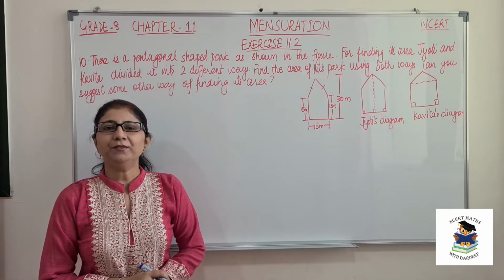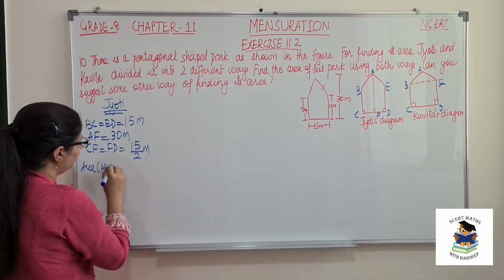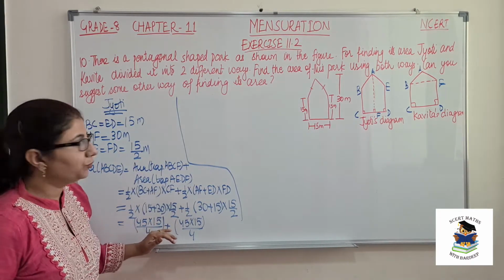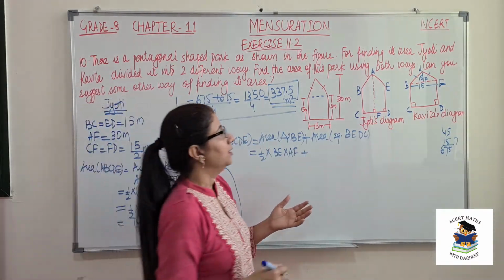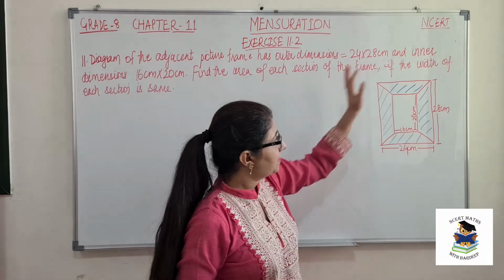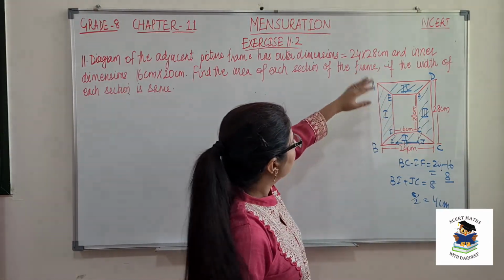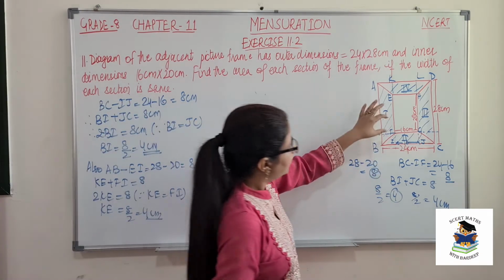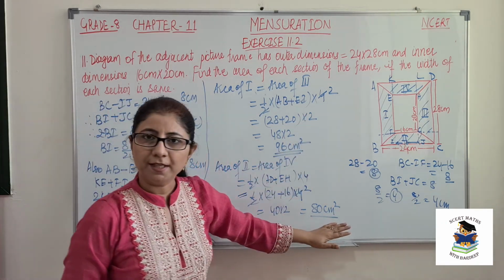CLASS 8||NCERT||CHAPTER -11 MENSURATION|| EXERCISE 11.2 QUESTION 10,11||NCERT MATHS WITH BARDEEP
✔️ Class: 8
✔️ Subject: Maths
✔️ Chapter: Chapter 11 Mensuration
✔️ Topic Name: Exercise 11.2 Question 10, 11

Question 10 :There is a pentagonal shaped park as shown in the figure. For finding its area Jyoti and Kavita divided it in two different ways. Find the area of this park using both ways. Can you suggest some other way of finding its area?
Solution: Jyoti’s : Area(ABFE)+Area(EFCD)
                             = (1/2)X(AB+EF)XBF+(1/2)X(EF+DC)XFC
                            =(1/2)X(15+30)X(15/2)+(1/2)X(15+30)X(15/2)
                             =(1/2)X45X(15/2)+(1/2)X45X(15/2)
                              =(45X15)/4+(45X15)/4
                              =(675+675)/4
                             = 1350/4  =  337.5  sq. m
Kavita ‘s : Area(ABE)+Area(sq.BCDE)
                 =  (1/2)X15X15   +15X15
                = (225/2)+225
                =(225+450)/2
                = 675/2   =    337.5 sq. m

Question 11: Diagram of the adjacent picture frame has outer dimensions = 24 cm × 28 cm and inner dimensions 16 cm × 20 cm. Find the area of each section of the frame, if the width of each section is same
Solution:  Area of I= Area of II= (1/2)X(16+24)X4= 40X2  = 80 sq. cm
Area of III= Area of IV=  (1/2)X(20+28)X4  =  48X2  = 96 sq. cm

Please click on the following links  for any reference to the previous videos of this chapter: